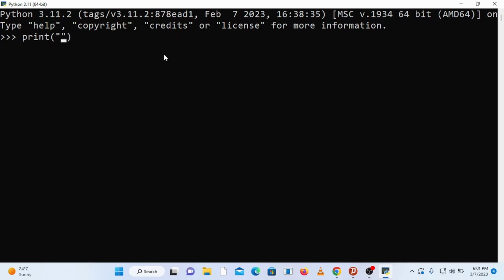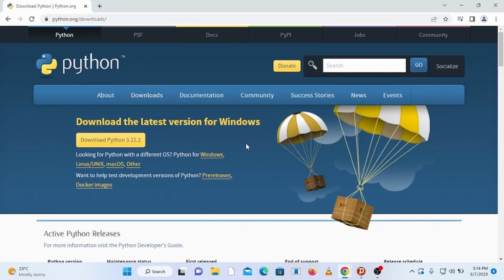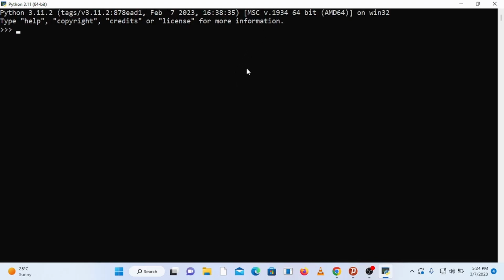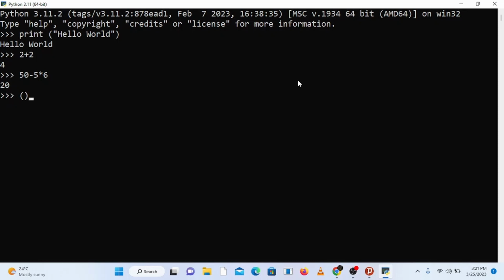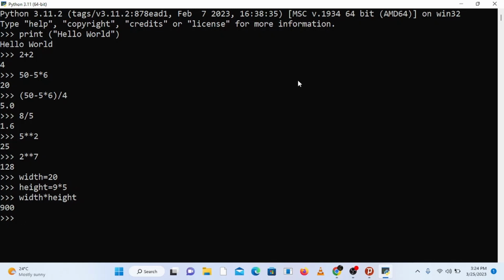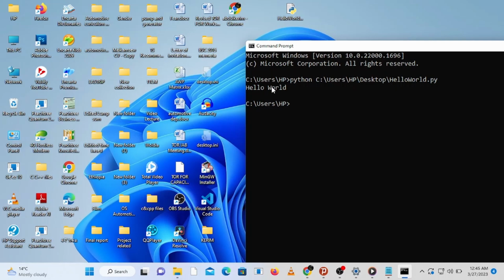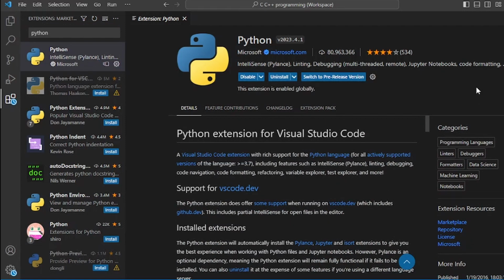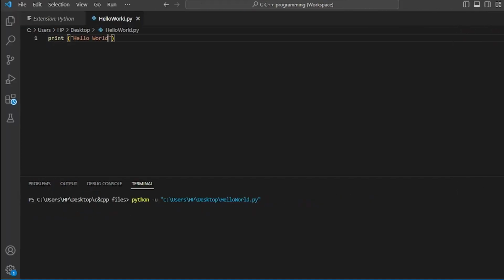Everything you need to know before starting Python programming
This tutorial will give you a full introduction into all of the core concepts in python. Follow along with the videos and you'll be a python programmer in no time!
This Python tutorial for beginners show how to get started with Python quickly. Learn to code in no time! Watch this tutorial to get started!

⭐️ Contents ⭐
0:00:00 Introduction [Why python over other languages, python benefits]
0:01:10 How to Check if you already have python installed in your pc
0:01:59 How to download python
0:02:48 How to Setup & Install python
0:03:24 Checking successful Installation of python setup
0:04:02 How to open python in your pc
0:04:29 Hello World in python
0:05:47 Using Python interactive terminal as a simple calculator
0:07:40 Variable assignment in Python interactive terminal
0:08:43 How to exit from Python interactive terminal
0:08:55 How to write and run Python codes using text editors [HelloWorld in Notepad]
0:12:10 Setup & configuring Visual Studio Code [VS Code] for Python
0:13:28 Run Hello World in Visual Studio Code [VS Code]
0:14:30 Run Hello World in two ways

Topics addressed in this video:
python programming
python tutorial
python
how to run python programs in terminal
how to run python programs in python command line
how to run python programs in Microsoft command prompt
how to run python programs in notepad
how to run python programs in IDLE
how to run python programs in vscode
Install python
Python download
Python 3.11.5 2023 download full
Python 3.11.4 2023 download full
Python
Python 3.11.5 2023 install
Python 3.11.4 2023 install